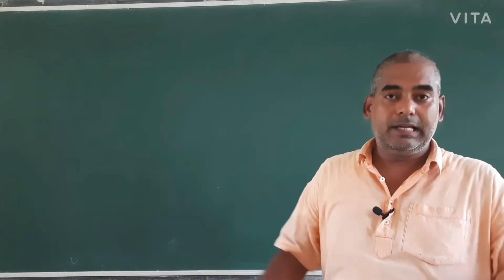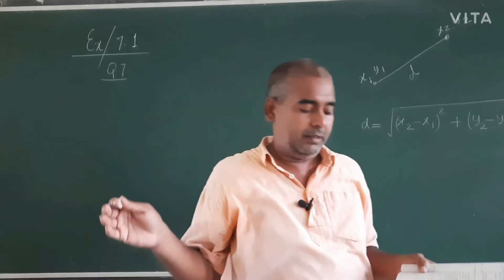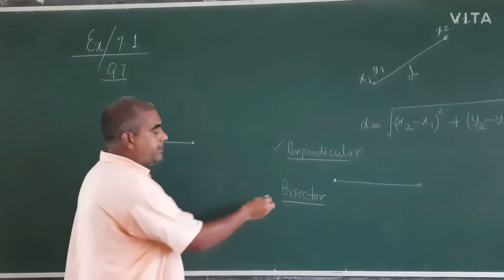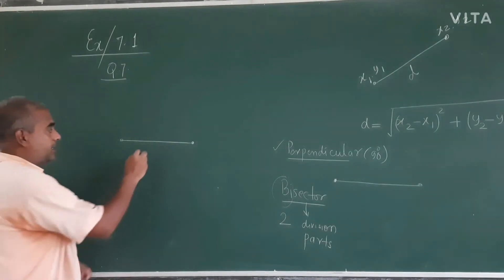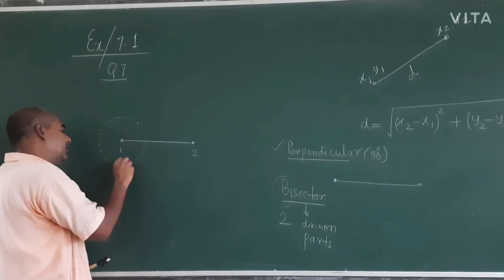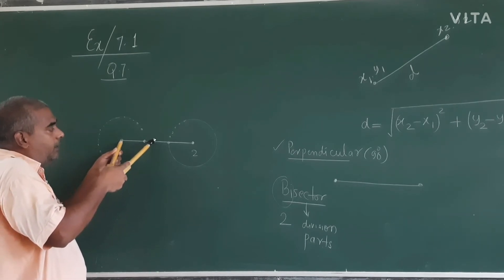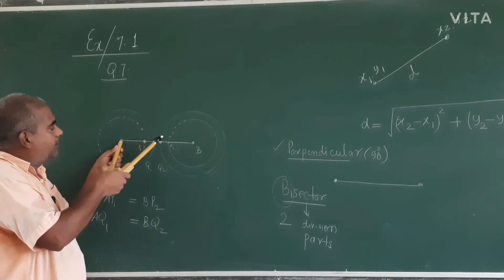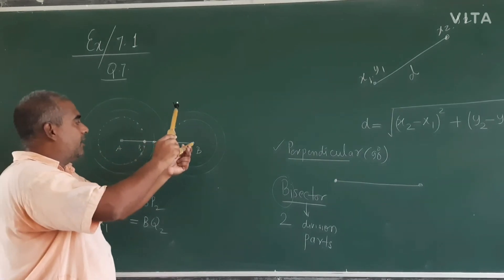Class 10 exercise 7.1 Q.7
Concept
All the points which are equidistant from given
TWO POINTS.
PERPENDICULAR BISECTOR.